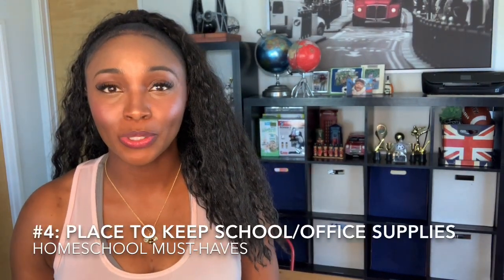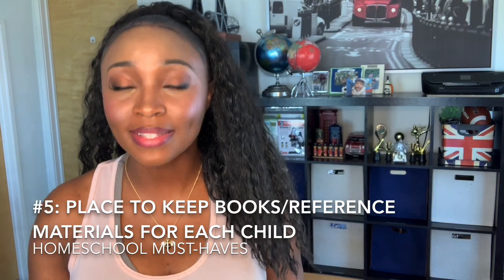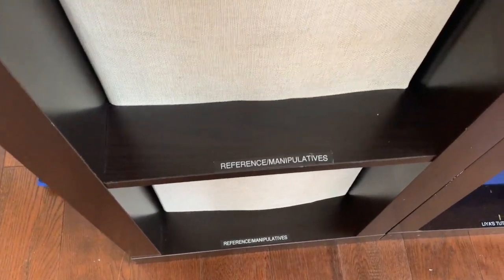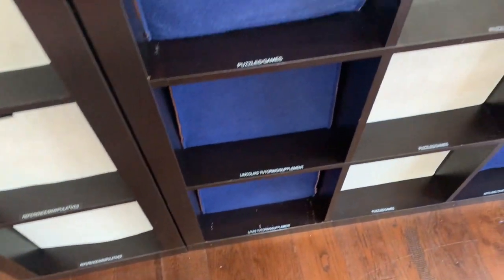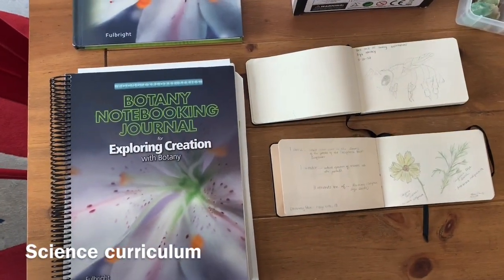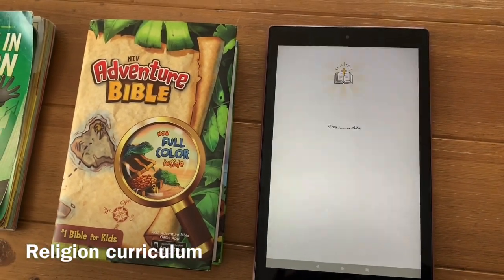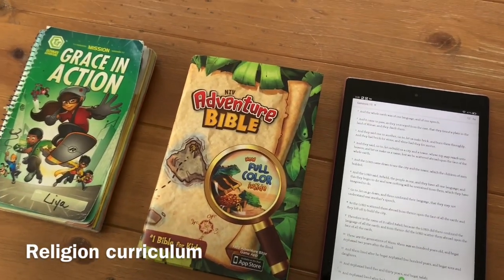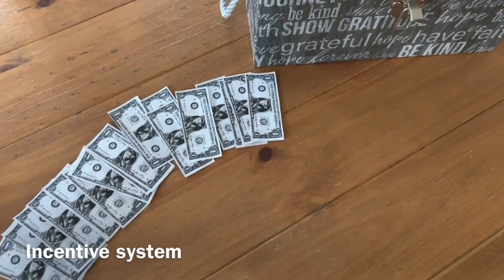NEW Homeschool Room Tour 2020 | Tips for Classroom Organization | 6th Grade Homeschool Curriculum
Welcome (back) to my channel!  I am over the moon about finally posting this homeschool room tour.  I already posted two videos showing my decluttering and organization process with a professional organizer.  The links to those videos are below!  In this video, I am also showing some of the materials and curriculum that I use at home with my 6th grade daughter who is in a homeschool hybrid charter program.  Hopefully this video will give an solid overview of how homeschool happens at our house!

Follow my women's empowerment page: @miminartey
Follow my personal page: @mompetitor
Follow my parenting page: @raceclassandparenting